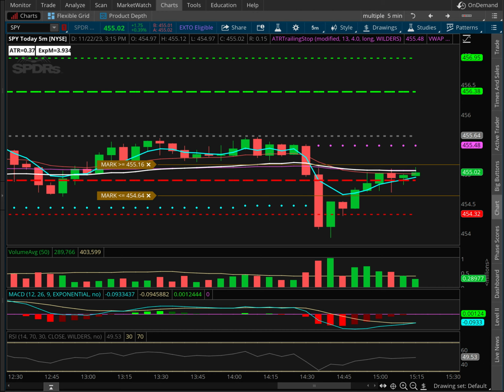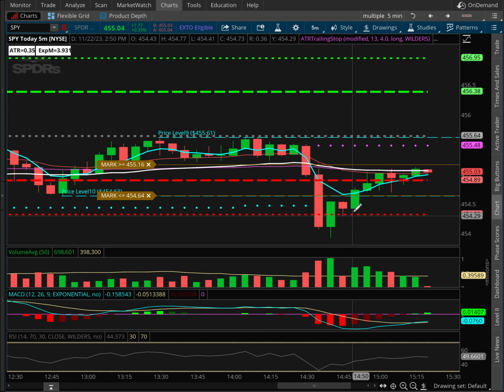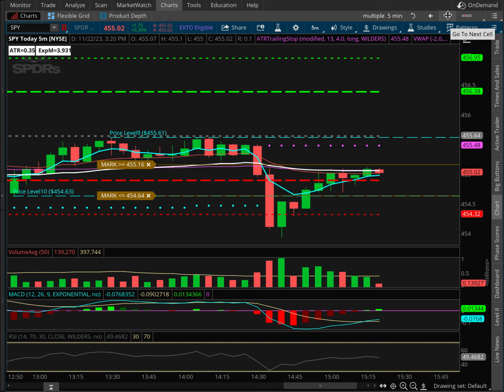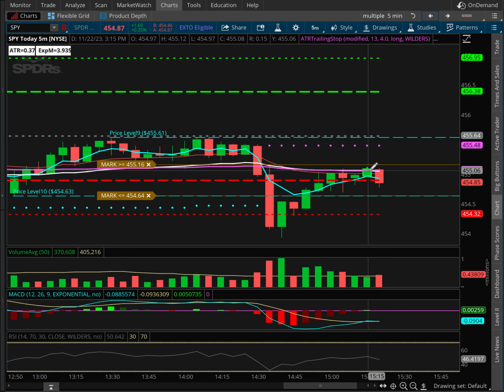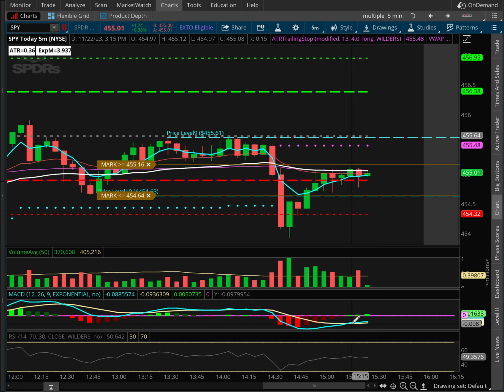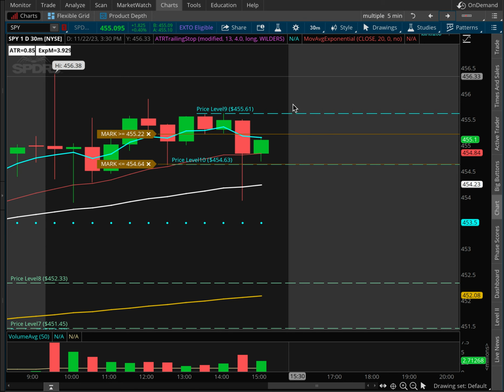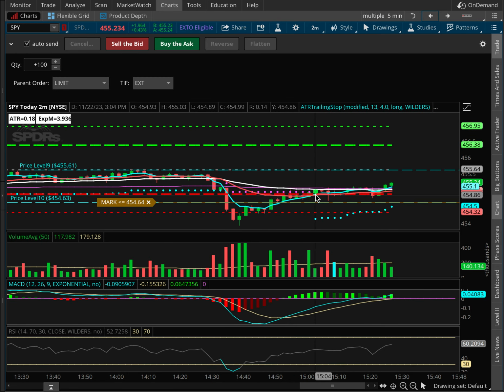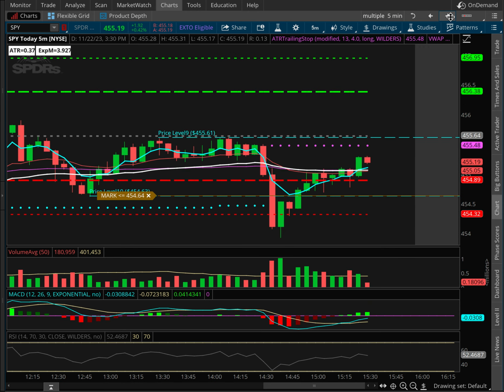Trading the SPY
Learning from the SPY.